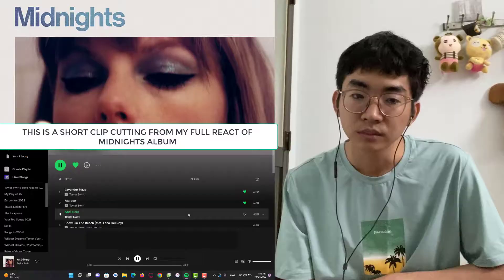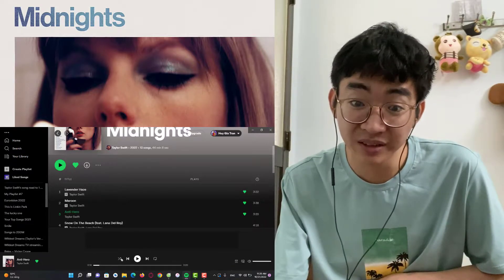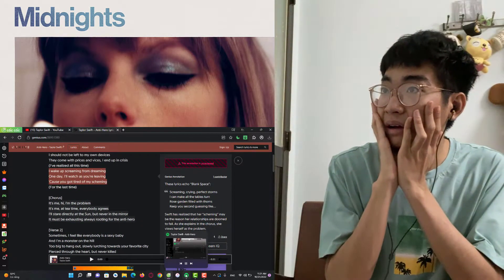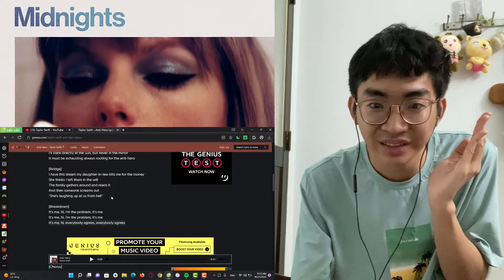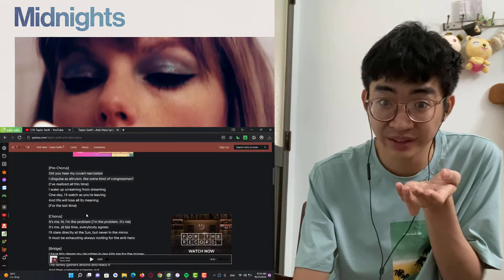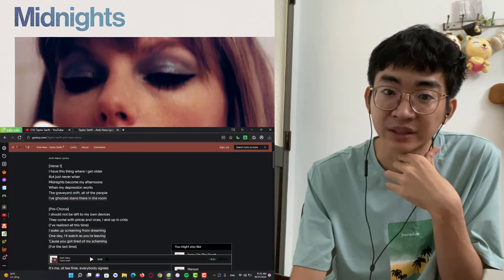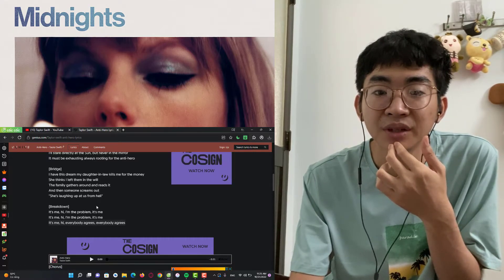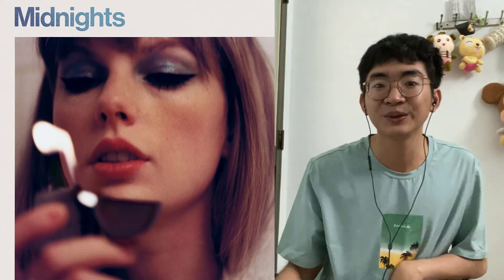From VietNam - React to Anti-Hero - Taylor Swift - Midnights